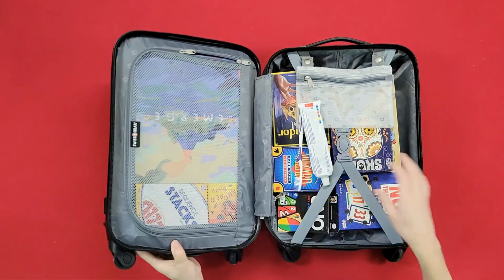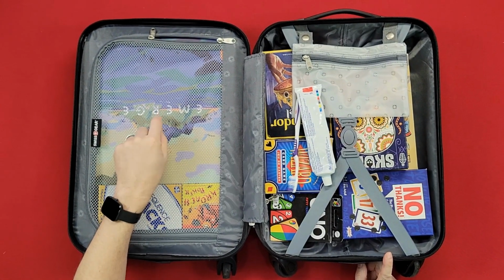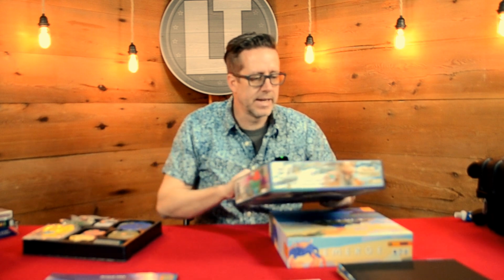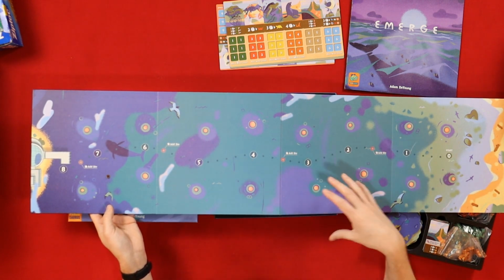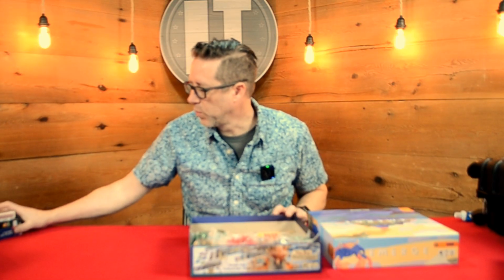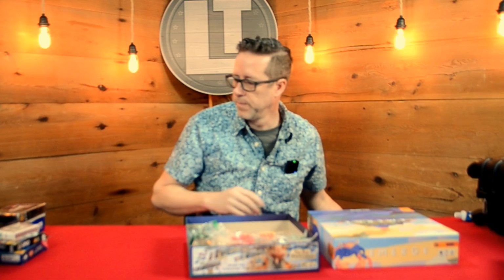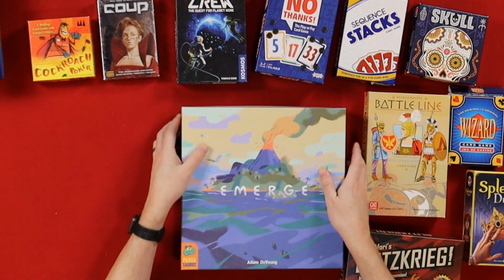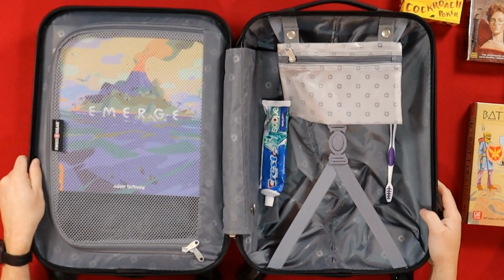Top 12 Vacation Board Games For Every Gamer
I can only bring 1 board game box on my vacation.  But I really need to bring at least 10 with me.  Here's how I managed it with a little creativity and ingenuity.  These games will appeal to just about every gamer.

0:45 Game #1
5:01 Game #2
5:25 Game #3
6:04 Game #4
6:55 Game #5
7:47 Game #6
8:25 Game #7
8:42 Game #8
9:30 Game #9
11:15 Game #10
12:46 Game #11
14:12 Game #12